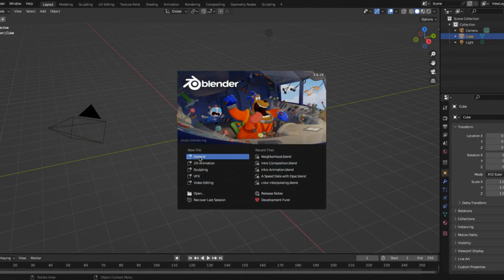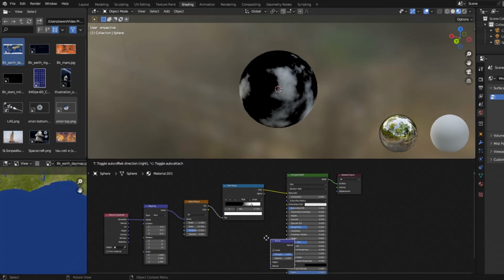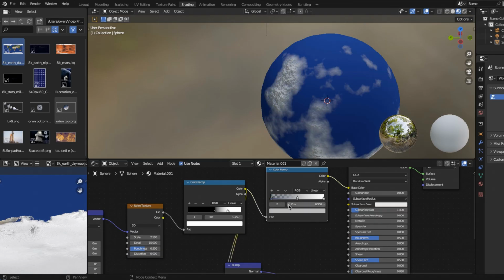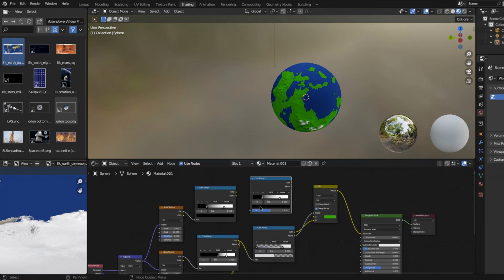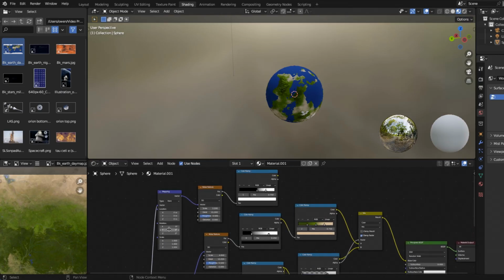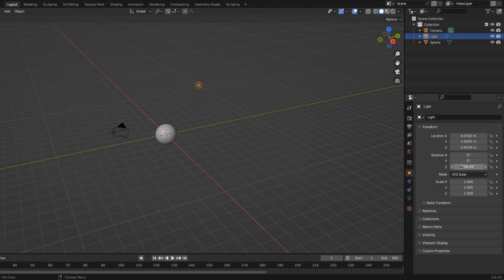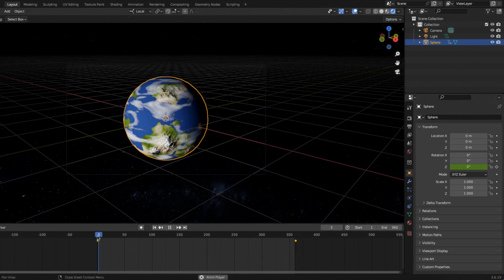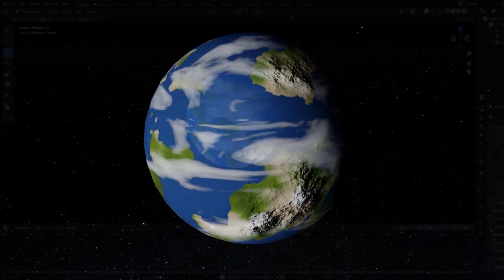How to Make a Terrestrial Planet in Blender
Finally, I've made a tutorial video! I've been wanting to make a tutorial like this for over a year now, but I haven't had the energy to do so until now.
If you want to see the .blend file I made this planet in, download it